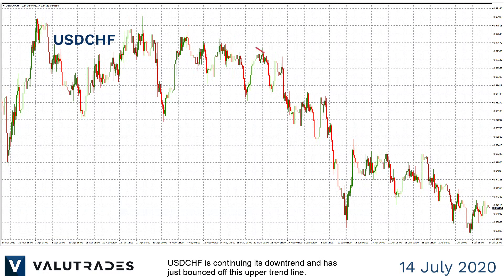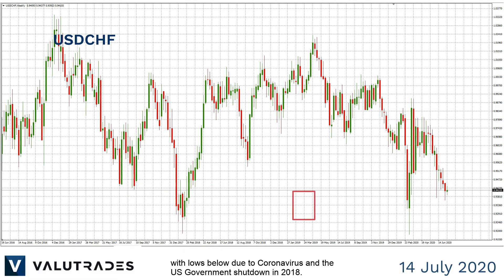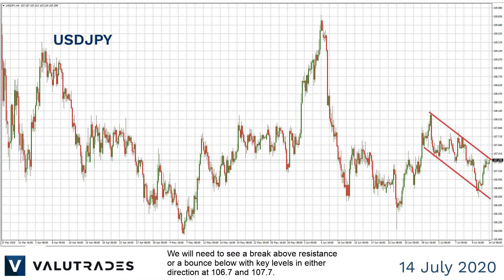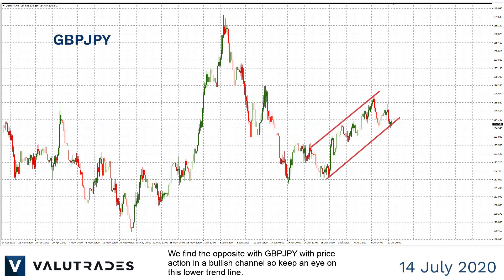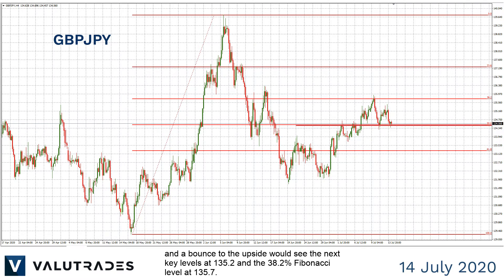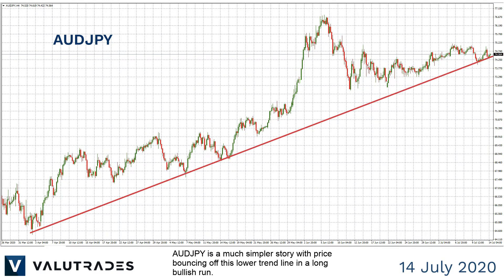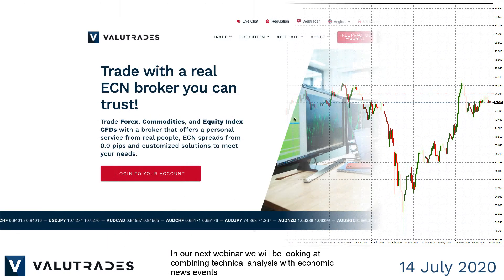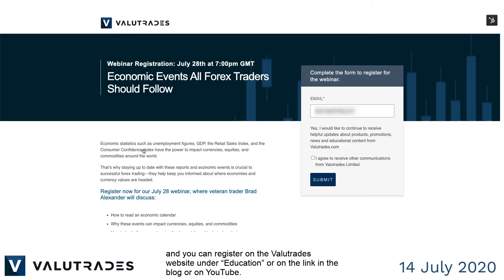JPY in Focus. USDCHF in Downtrend.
Welcome to this week’s Market Blast Technicals where we will look at AUDJPY, GBPJPY, USDJPY, and USDCHF.

Don’t forget to sign up for our next webinar on understanding and trading economic news events

USDCHF is continuing its downtrend and has just bounced off this upper trend line.

We need to zoom out to the weekly chart to see this level of support from 3 years ago with lows below due to Coronavirus and the US Government shutdown in 2018.

Keep an eye on USDJPY as price is at a key level of 107.3 and we see an upper trend line forming.

We will need to see a break above resistance or a bounce below with key levels in either direction at 106.7 and 107.7.

We find the opposite with GBPJPY with price action in a bullish channel so keep an eye on this lower trend line.

Current support of 134.5 is also the 50% Fibonacci retracement level and a bounce to the upside would see the next key levels at 135.2 and the 38.2% Fibonacci level at 135.7.

AUDJPY is a much simpler story with price bouncing off this lower trend line in a long bullish run.

The next key level above at 75.3 is important as we zoom out to the daily chart we can see support and resistance during the last 18 months.

In our next webinar we will be looking at combining technical analysis with economic news events and you can register on the Valutrades website under “Education” or on the link in the blog or on YouTube.